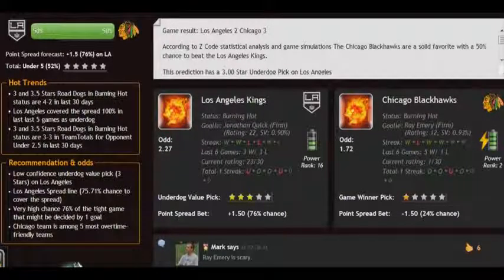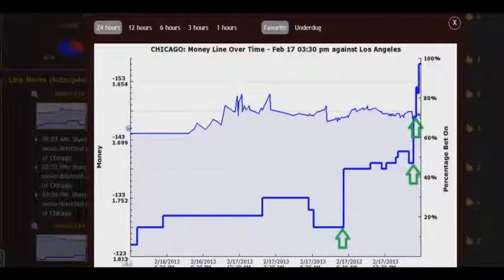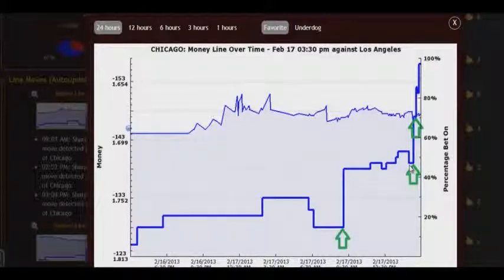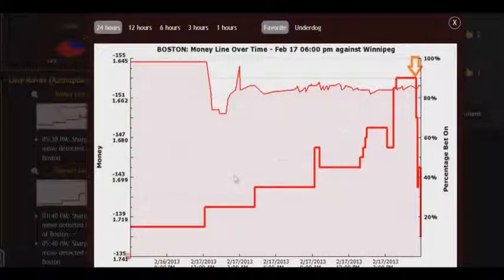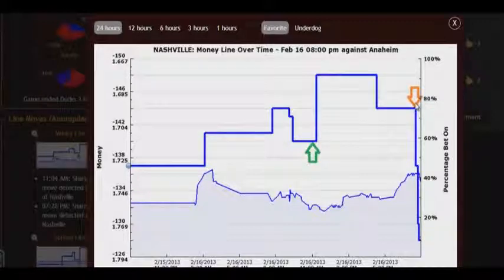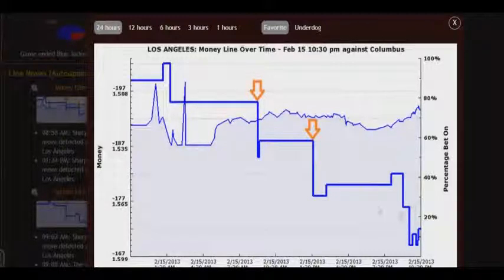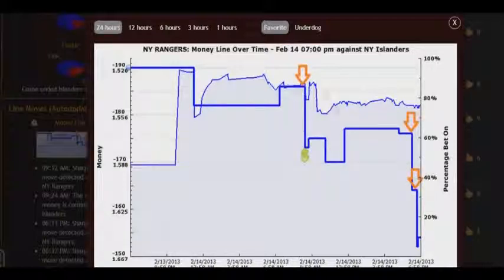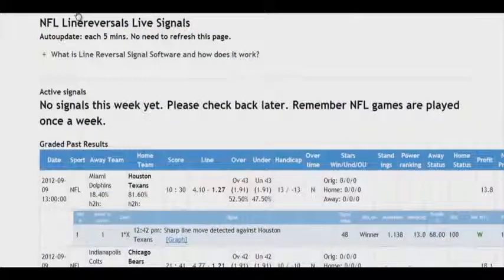Zcode Line Reversals Easy Video Tutorial